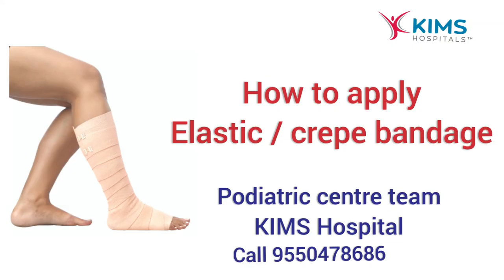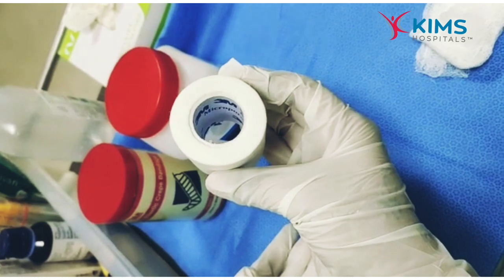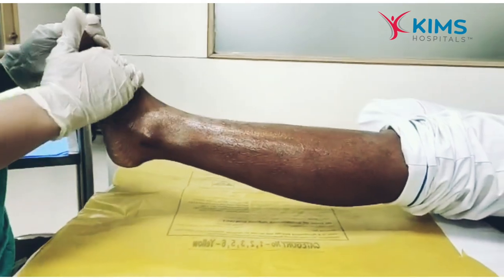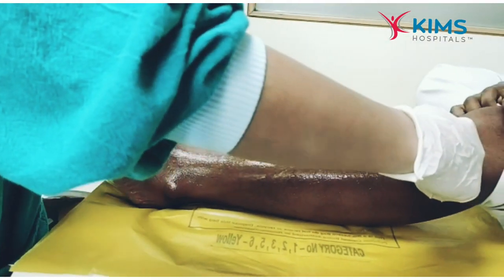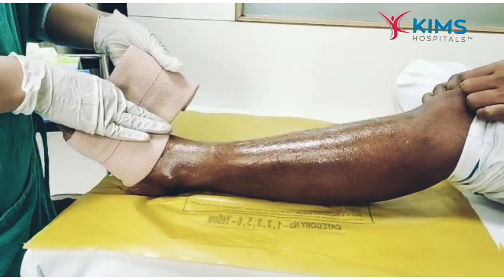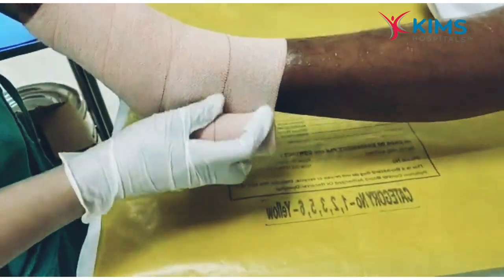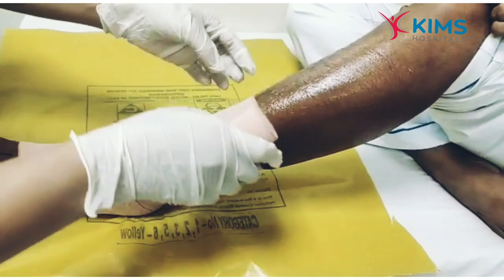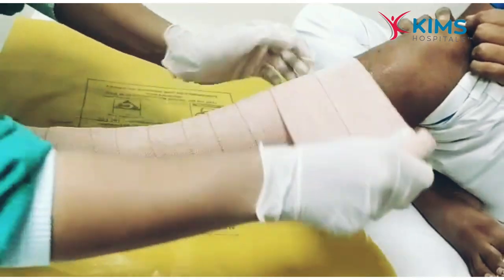How to apply crepe bandage | varicose veins | Dr Narendranadh Meda | Vascular surgeon | leg swelling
Elastic / crepe bandages come in many different sizes and lengths. They may come with metal clips or tape to fasten it in place.

Hold the bandage so that the start of the roll is facing up.

Start the loose end of the bandage on the top of your foot beneath your toes. Leave your toes out of the bandage.

Hold the loose end of the bandage in place with one hand. With the other hand, wrap the bandage in a circle twice around your foot. Always wrap the bandage from outside to inside.

After the top of your foot has been wrapped twice, move your hand to your heel.

Continue to wrap the bandage in a spiral pattern. Overlap the elastic bandage by ½ of its width each time you go around.

Cross the bandage over your foot, moving upward, and pass it behind your ankle.

Pass the bandage around your calf and wrap it in upward circles toward your knee. Stop wrapping below your knee.

Fasten the end to the rest of the bandage. Do not use metal clips where your skin folds or creases, such as behind your knee.

What are some safety and comfort tips?

Do not wrap the bandage too tight because it may cut off blood flow.

Take off the bandage at least 2 times a day. Leave it off for a few minutes then wrap it again.

Remove the bandage if you have numbness or tingling or your limb turns cold or pale. Gently rub the area. Rewrap the bandage when the area feels better.

When should I contact my healthcare provider?

You have pain or cramping in the limb where the bandage is wrapped.

You have tingling or numbness that does not go away after you remove the bandage.

Your hand or foot stays cold or pale after you remove the bandage.

You see redness that was not there when the bandage was first applied.